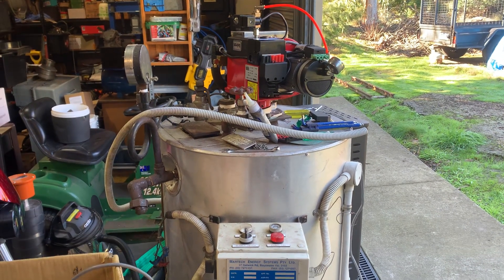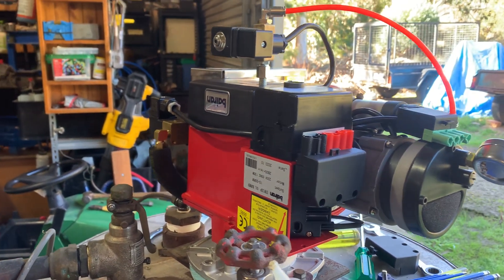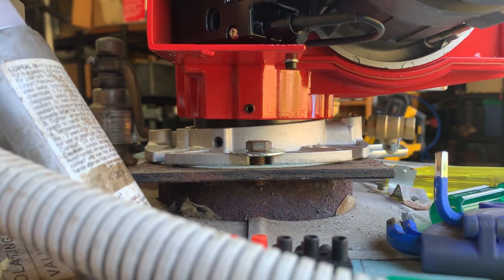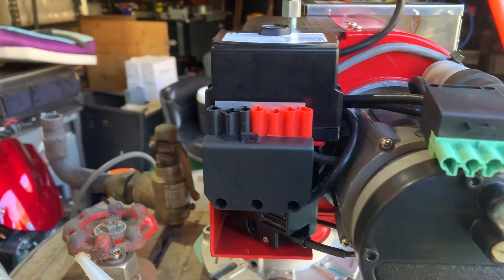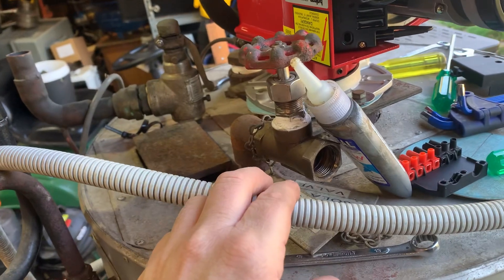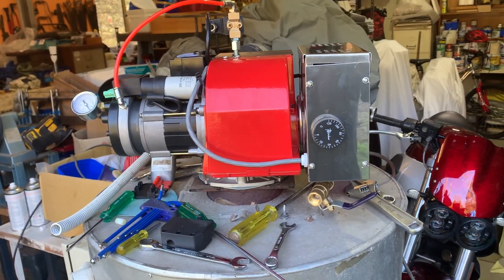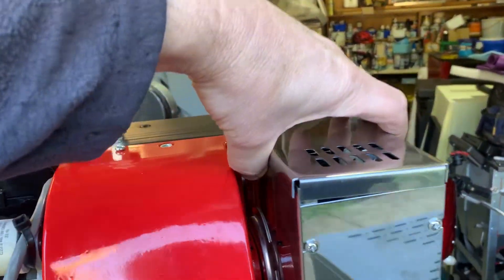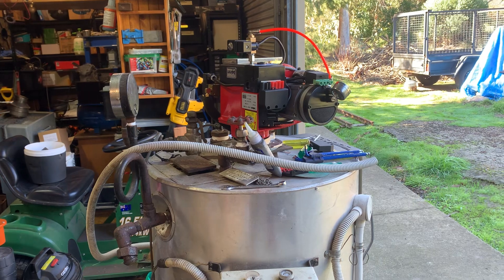Bairan STW120-PV Vertical Firing WO Burner Prototype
I am currently working on a vertical firing version of the Bairan STW120-P which if successful will be advertised as the STW120-PV
This burner will be specifically for top firing steam boilers which are normally gas fired, with the rising cost of energy in Australia people are looking for alternatives to gas and diesel.
The boiler featured here is a Martec 75Kw steam boiler of the tubeless multi pass design, very efficient and rapid flash time with a low water volume, and will be used initially for testing the burner.
In the next video I will show the burner in operation. Thanks